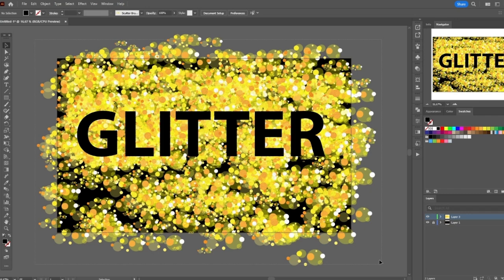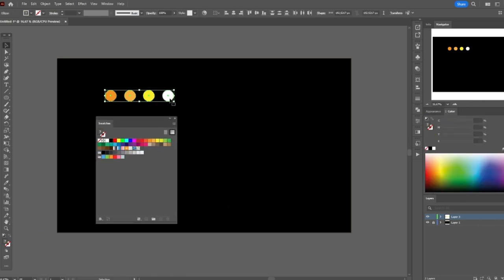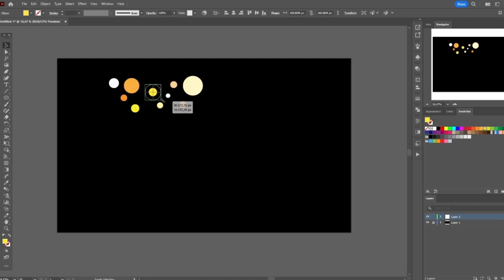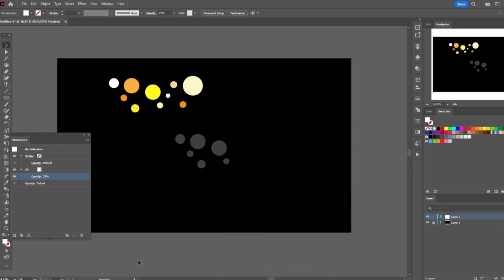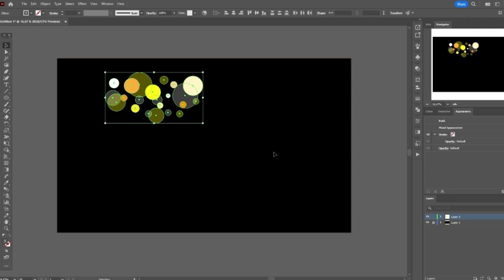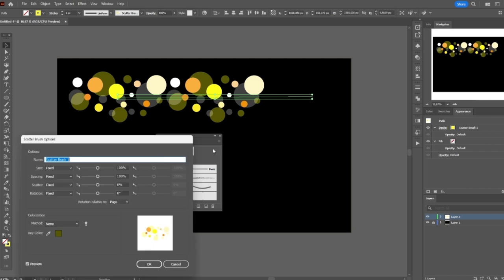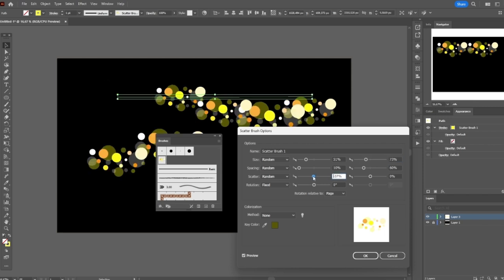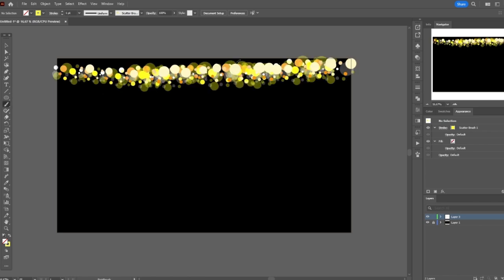Illustrator Glitter Effect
How to make sparkle glitter effect on illustrator tutorial for beginners. Create a shining effect in Adobe Illustrator Glitter texture sparkle brush